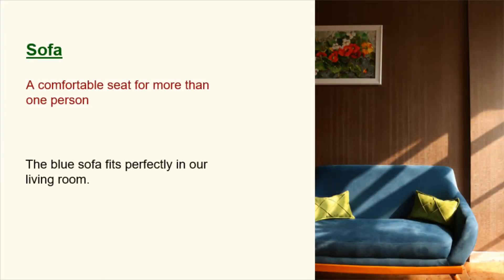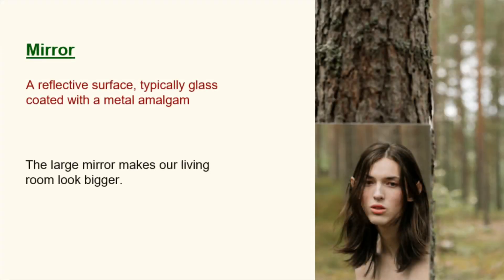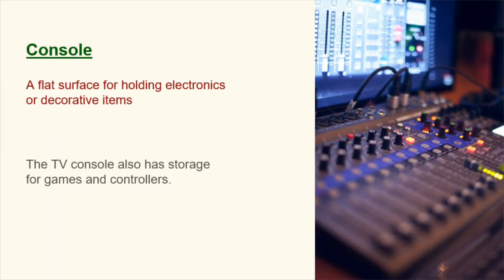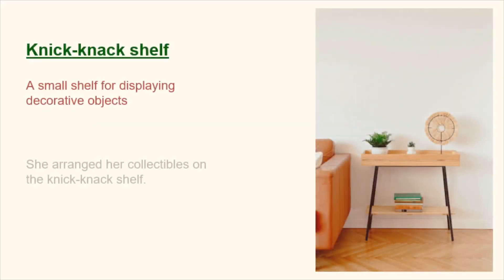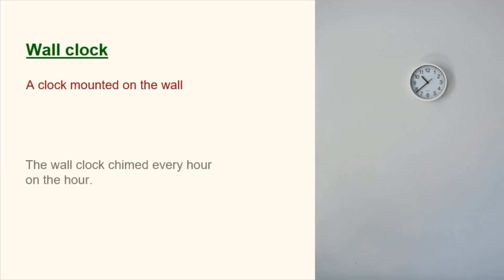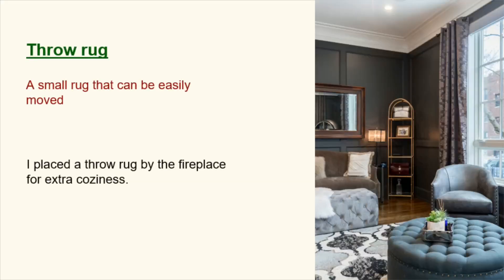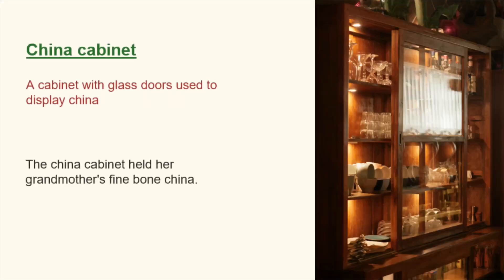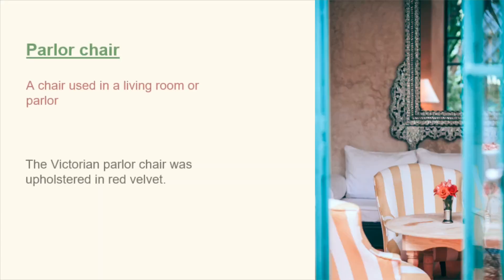100 English Words In The Living Room - Learn English Vocabulary 🧑‍🎓🎓📚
In this video, we're going to learn 100 English words in the living room! This is a great way to start learning English, and it can be done in a fun and entertaining way.

If you're looking for a way to learn English in a fun and easy way, then this video is for you! In this video, we'll learn 100 English words in the living room, and we'll do it in a fun and easy way. This is the perfect way to get started learning English, and you'll be able to use these words in real life situations soon!